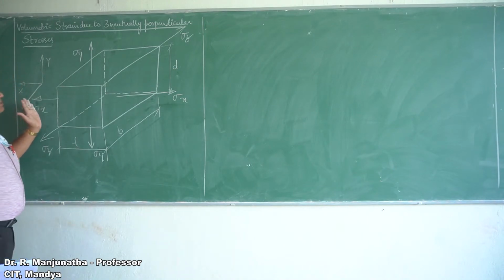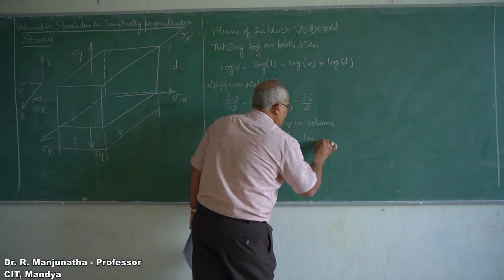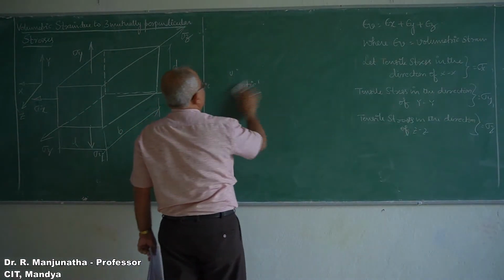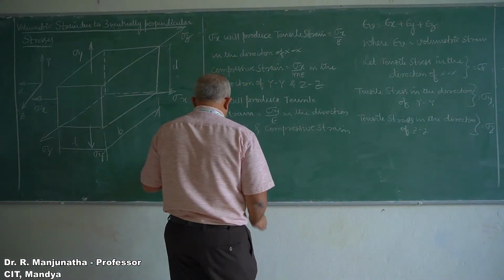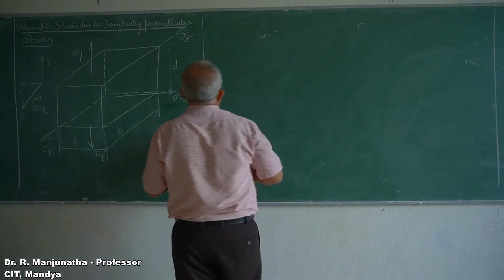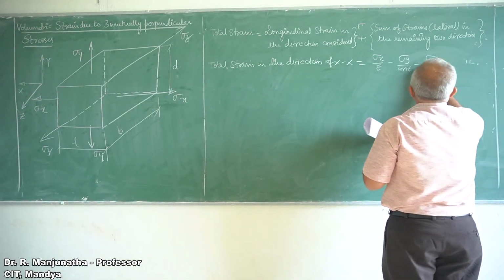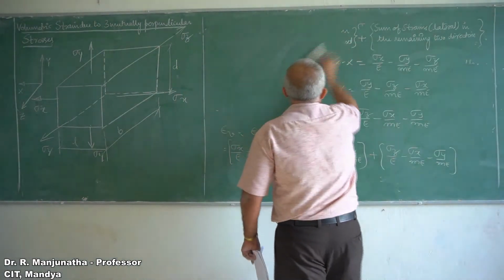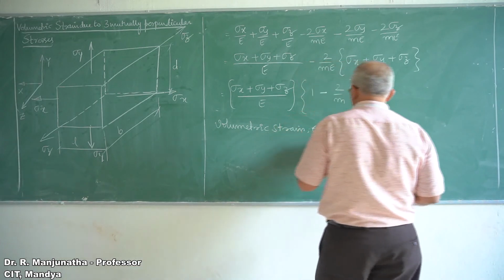37 VOLUMETRIC STRIAN 3 MUTUALLY PERPENDICULAR STRESSES